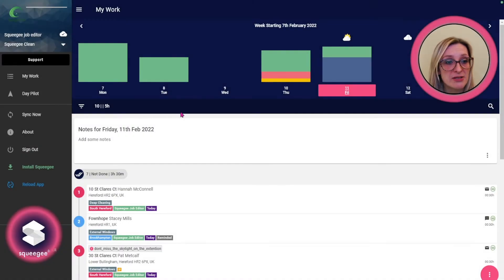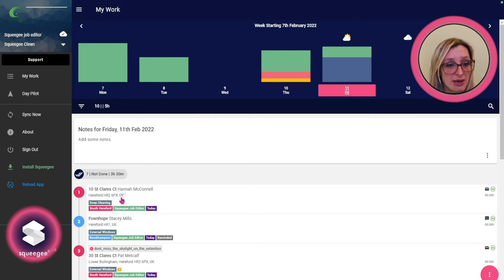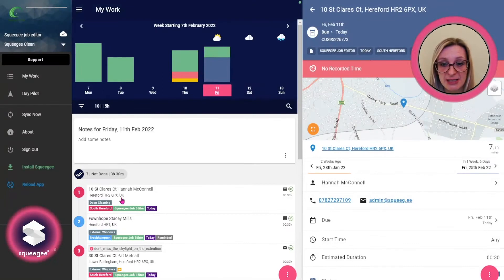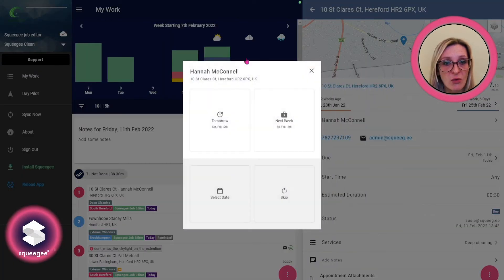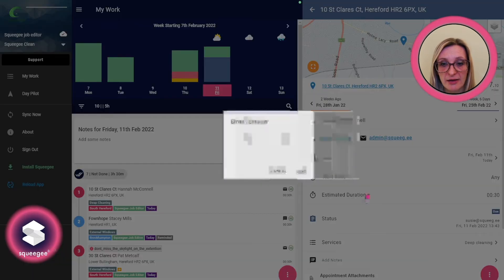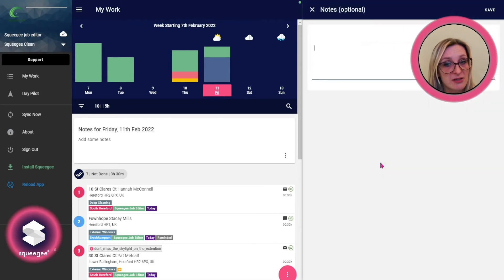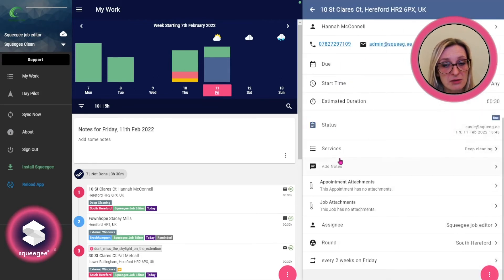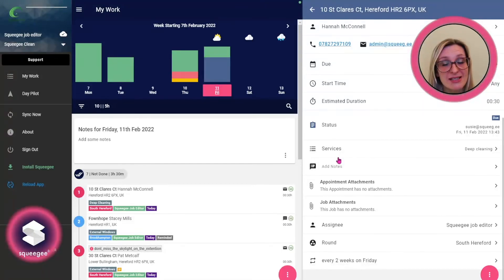Module 5.1 - Editing job details